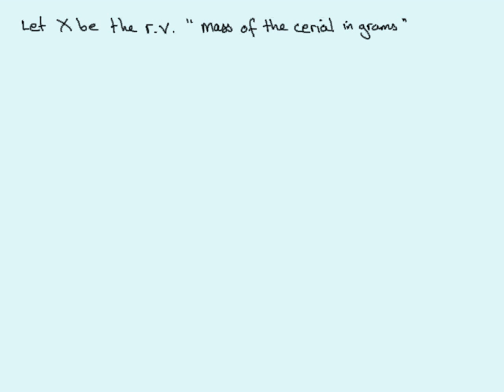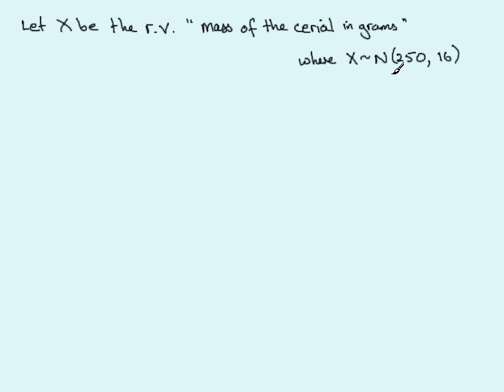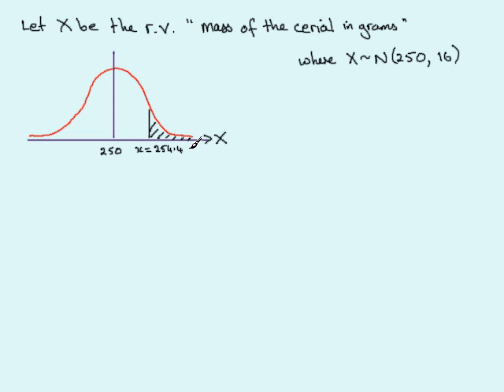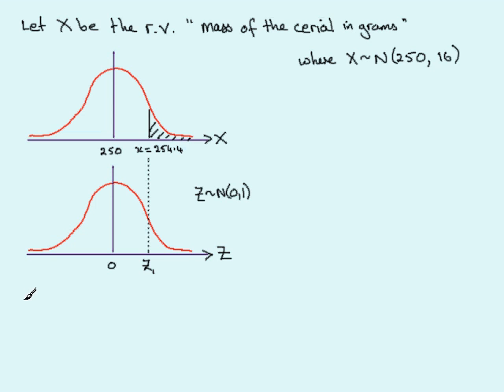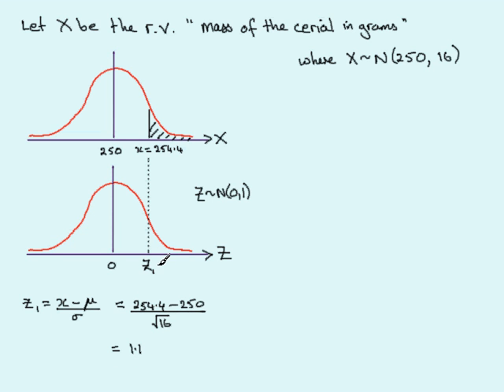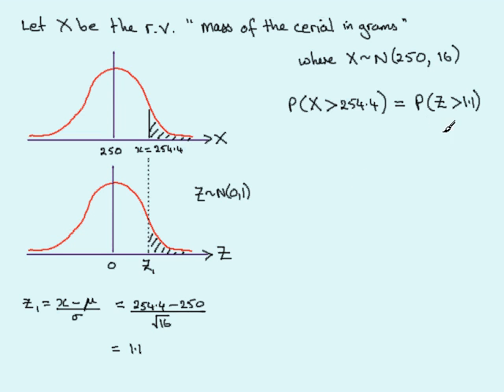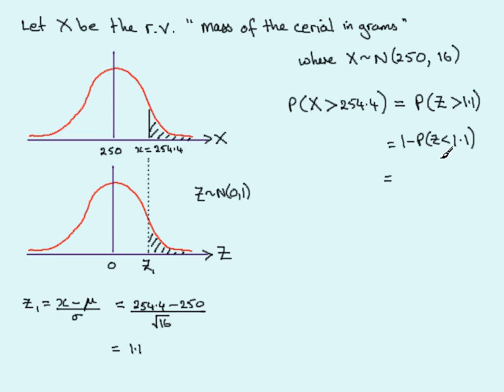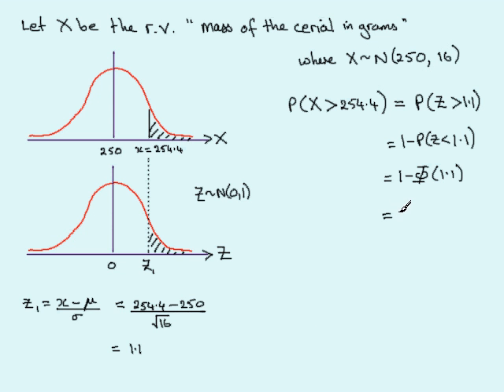Normal Distribution P(X more than x) : ExamSolutions